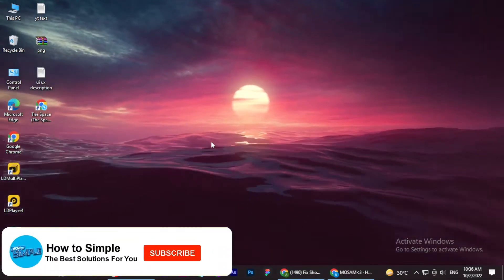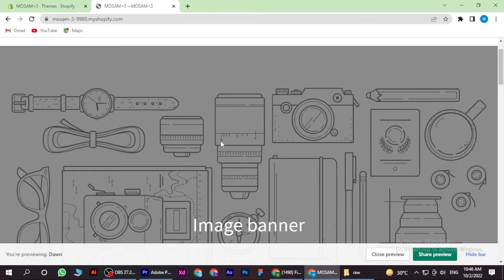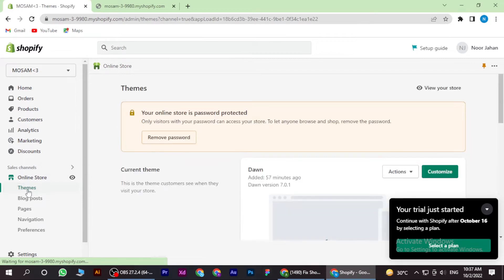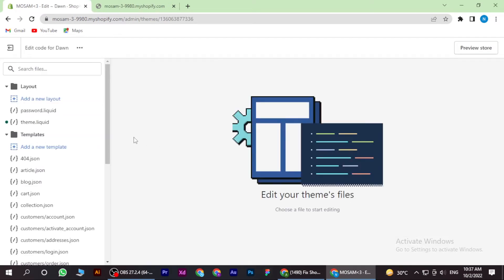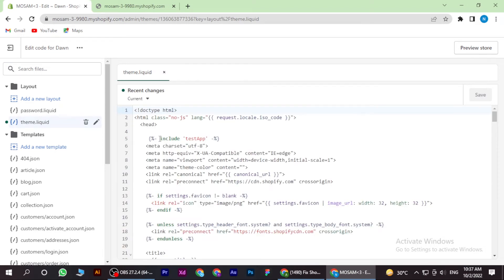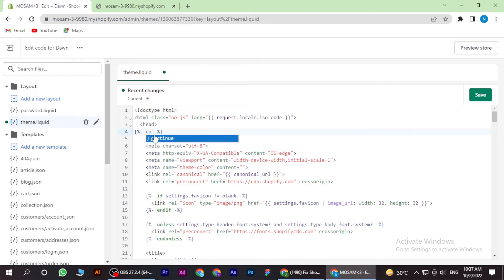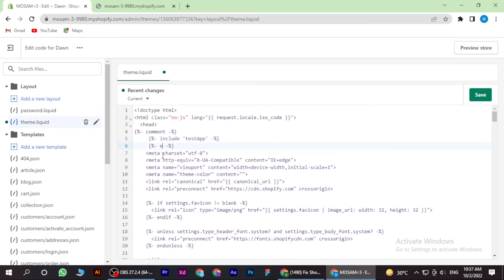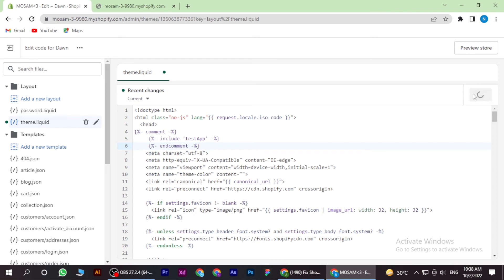Fix Shopify Liquid Error: Could Not Find Asset Snippets (2025)